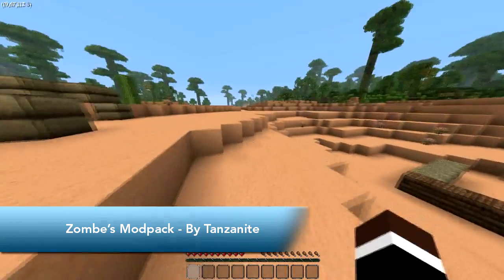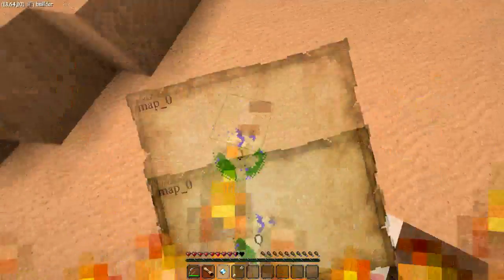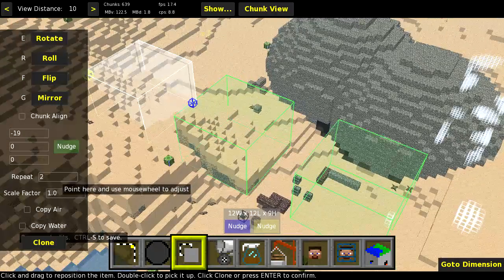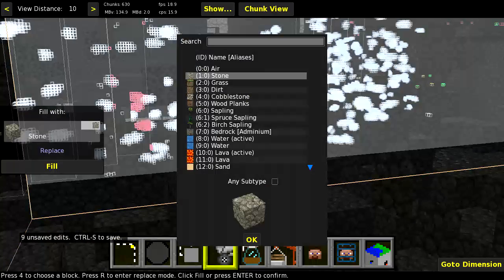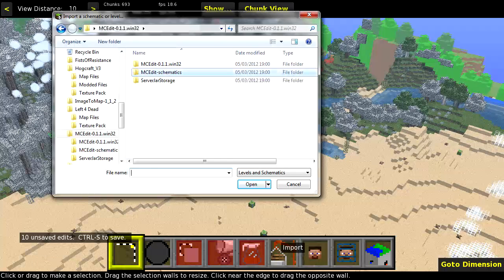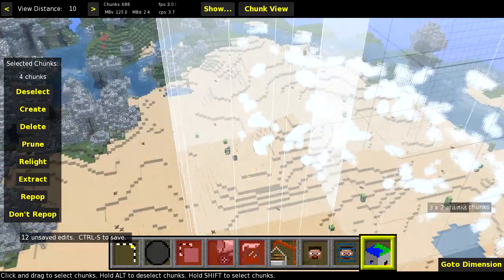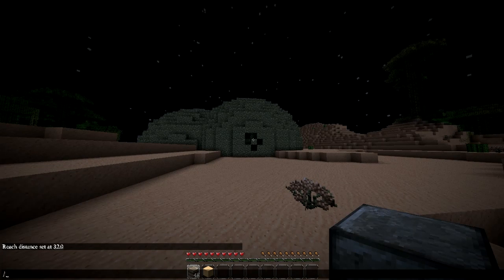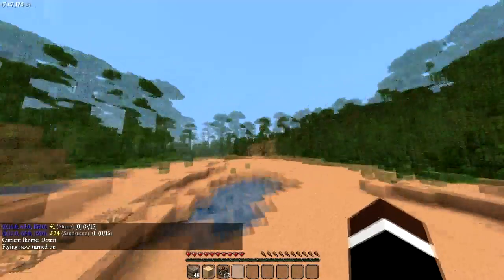Best Minecraft Mods for Building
Just  a video showing some of the best minecraft mods for doing large scale builds like castles and magic schools. Below are the places where you can download each of the mods.